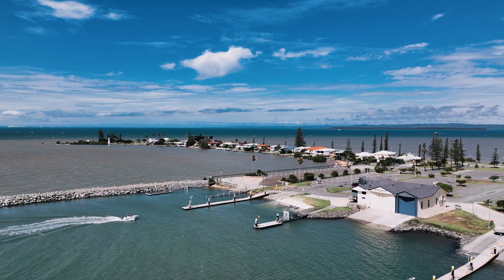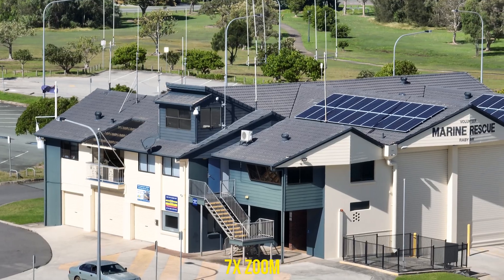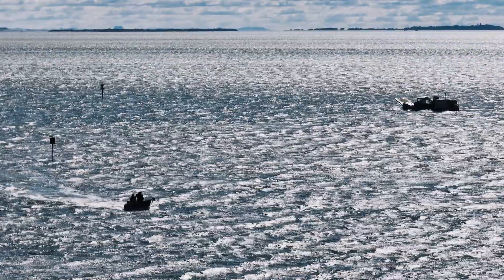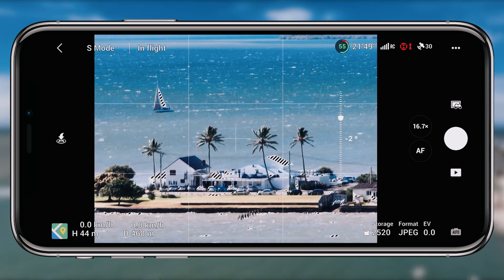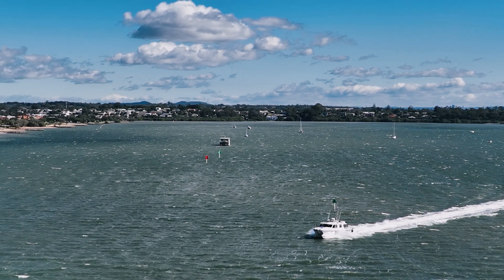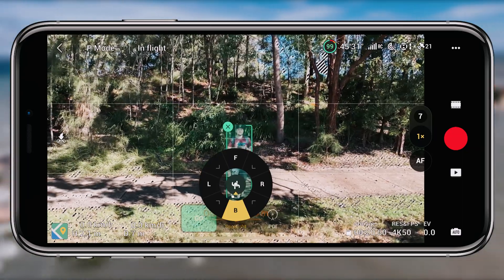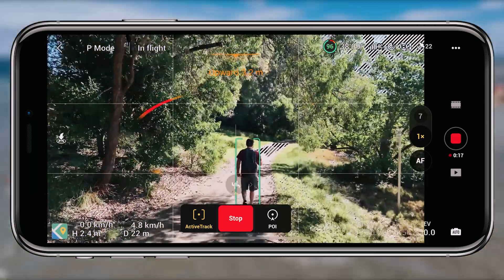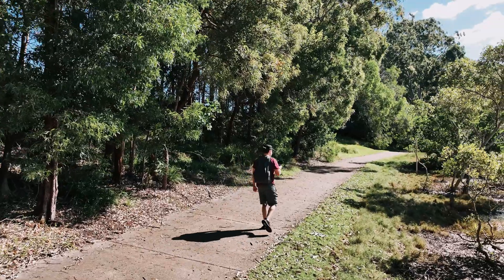Major DJI Mavic 3 Update - Is It Time To Upgrade Drones Now? | DansTube.TV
The Mavic 3 has received a massive firmware update with some excitement new features, in this video I will be showcasing the new updates to the telecamera, including more photo and video options, I will also showcase HLG, directional tracking and the new Active Track mode called Nifty.

What’s New With This Mavic 3 Update (v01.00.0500)?
- Added switch to the tele camera in photo mode, includes single shot, AEB, burst and timed shot, supports JPEG, RAW, JPEG+RAW photo format, and ISO and shutter speed settings.
- Added switch to the tele camera in video mode, supports 4K@25/30/50fps, 1080p@25/30/50fps
format, and ISO and shutter speed settings.
- Added HLG for the Hasselblad camera.
- Added 1080p/200fps to Slow Motion when using the Hasselblad camera.
- Added HLG and D-Log to shoot MasterShots and QuickShots (not including Asteroid).
- Digital zoom reaches up to 3x in normal video mode when using the Hasselblad camera.
- Added support to FocusTrack, QuickShots (not including Asteroid), MasterShots, and Hyperlapse for the aircraft when the Wide-Angle Lens is mounted.
- Added ProRes 422 and ProRes 422 LT format to the Hasselblad camera of Mavic 3 Cine.
- Added one-second option to interval time setting when using Hyperlapse on Mavic 3 Cine.
- Added DJI Mavic 3 D-Log to Rec.709 vivid LUT, providing a more vivid color effect.
- Added Nifty option for Bypassing when using APAS 5.0. Refer to the Mavic 3 User Manual v1.6 for details.
- Added Reset All Settings and Clear All Data options. Refer to the Mavic 3 User Manual v1.6 for details.
- Added support for Japanese RID requirements.
- Increased Home Point refresh rate.
- Optimized the focus performance when recording with the tele camera.
- Optimized the stability of the aircraft when shooting a Hyperlapse.
- Fixed issue: unable to use Hyperlapse when flying near a Flight Altitude Limit Zone.

If you are looking for the latest drone news, reviews, comparisons, tips, and giveaways then you are in the right place - I have been called Dan the drone man on way too many occasions 😂 DansTube.TV is the best DJI drone channel on YouTube and Dan is the leading drone expert in Australia. You can expect videos on the Mavic3, Air2S, Mini3, Mavic 2 Pro, Mavic Air 2, Mavic Mini, Mini 2, Mini SE and more 🚀📷 Sign up to the ultimate online drone course for beginners 🚀 (Use code: "DANSTUBE" to save 10%).